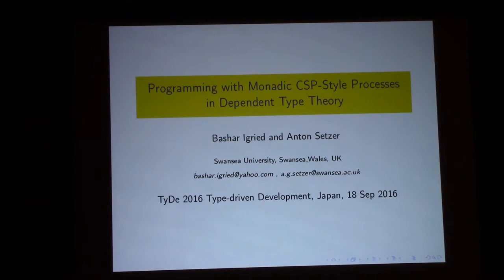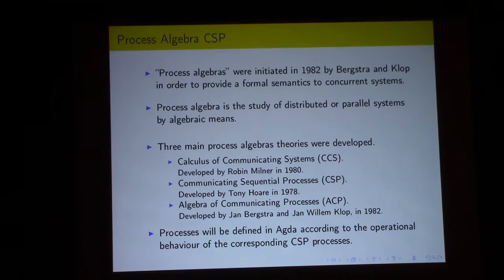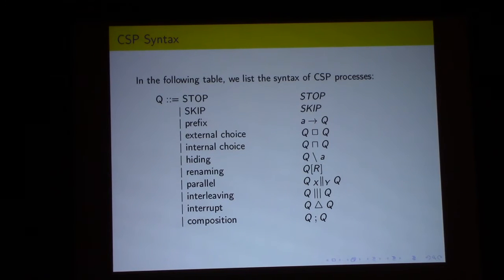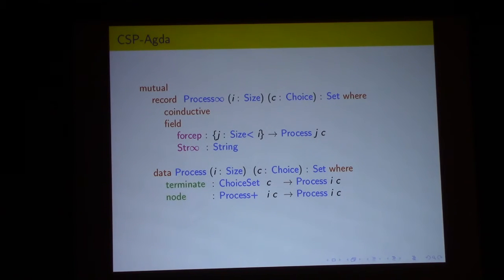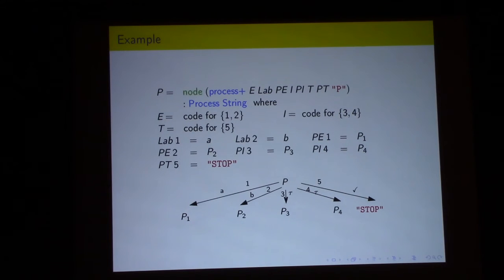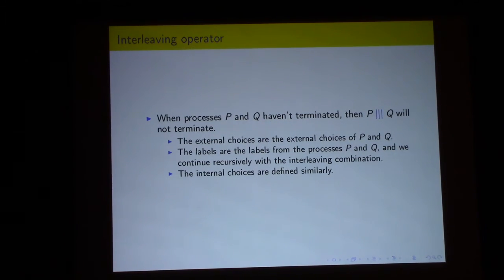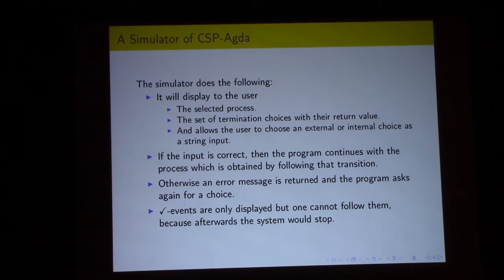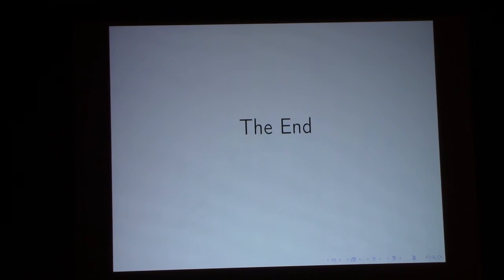09 Programming with Monadic CSP Style Processes in Dependent Type Theory